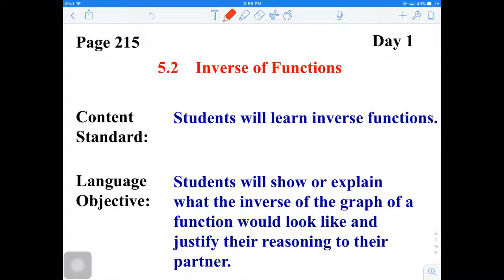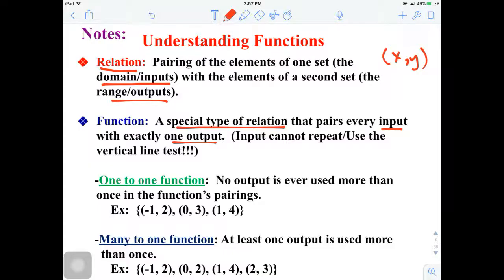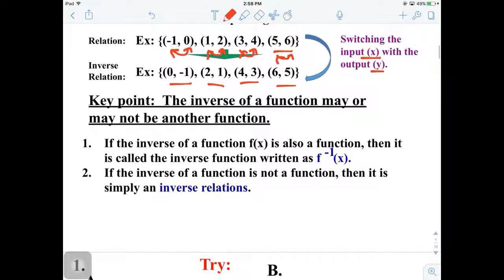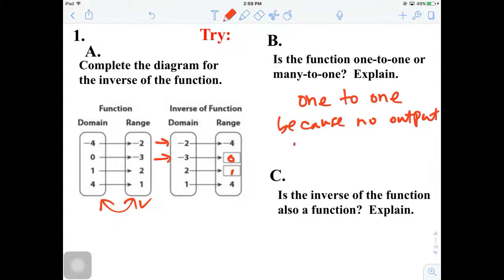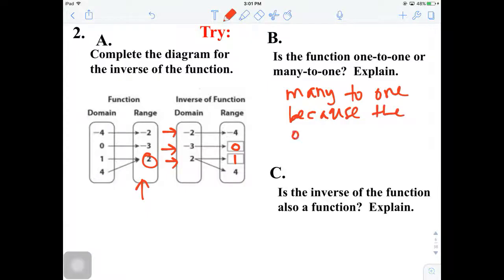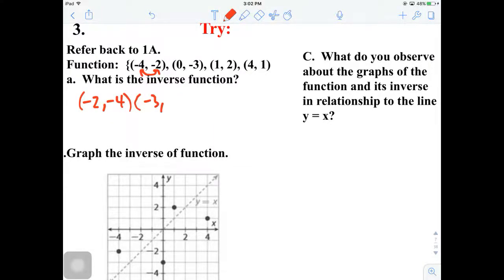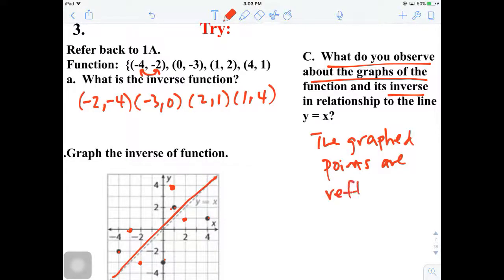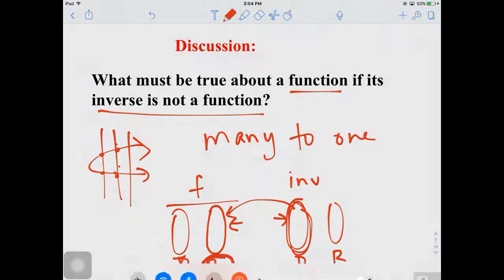IM3 Lesson 5 2Day1